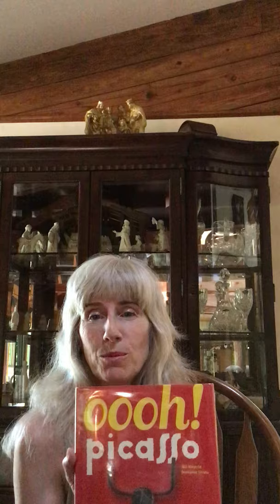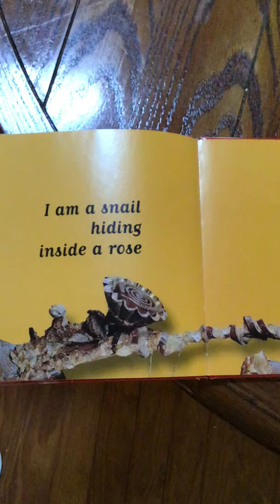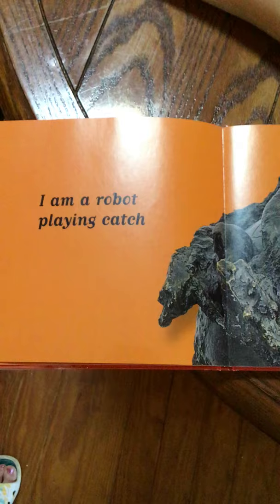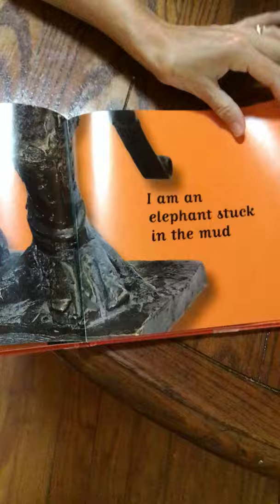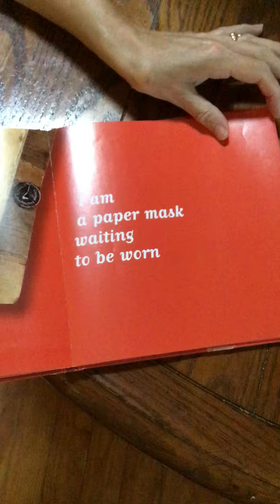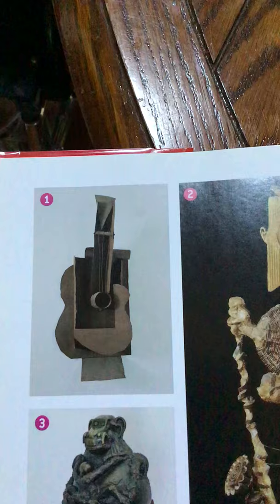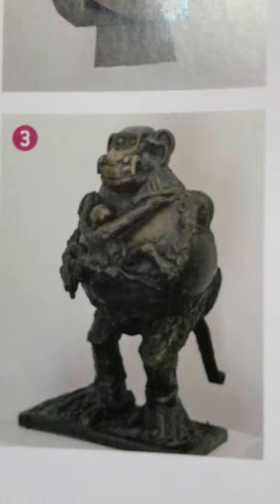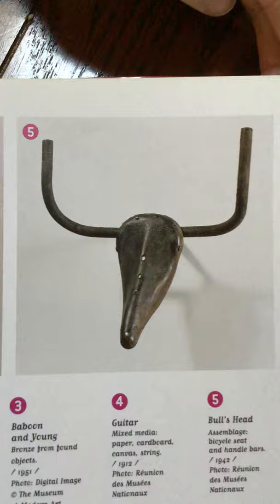Ooh! Picasso by Mil Niepold and Jeanyves Verdu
Reading of a cute book about a few of Picasso’s sculptures.